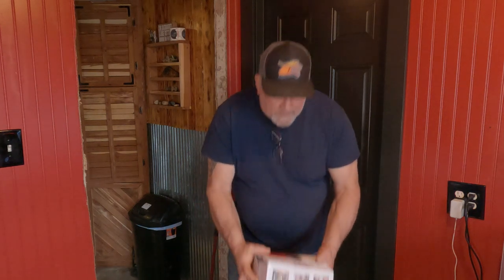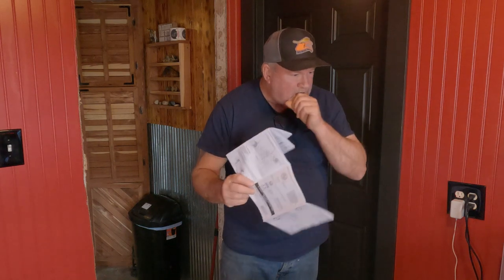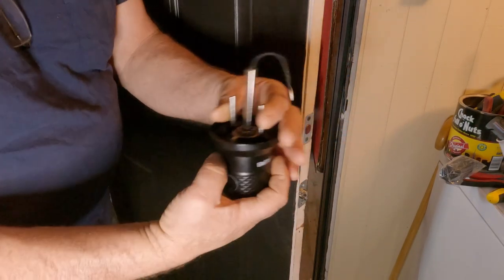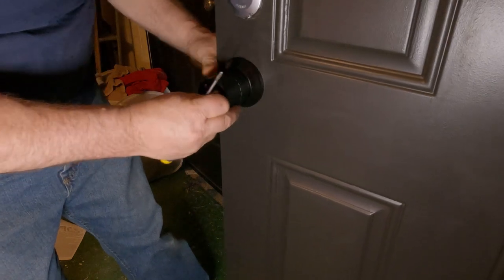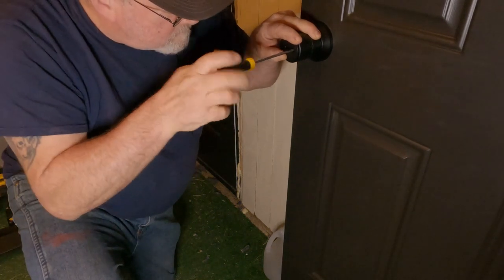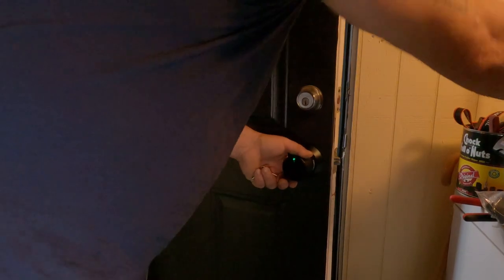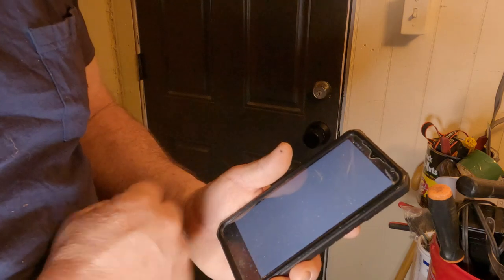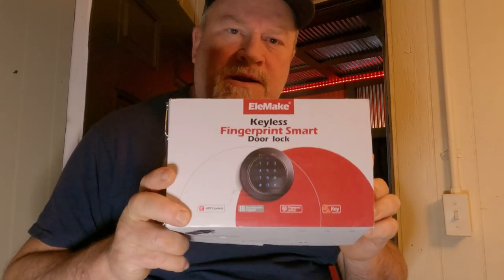Installing Elemake Keyless Door Lock On New Office Door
Mailing Address:
Dogman
P.O.Box 16
Waldron,Ar 72958